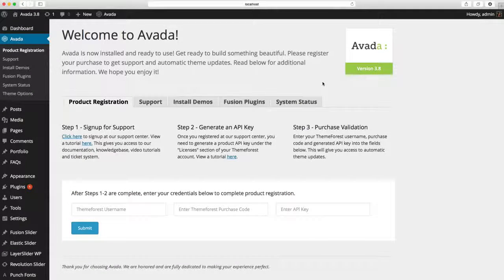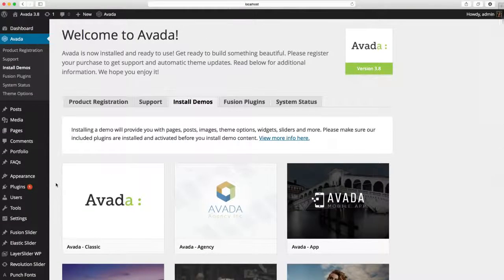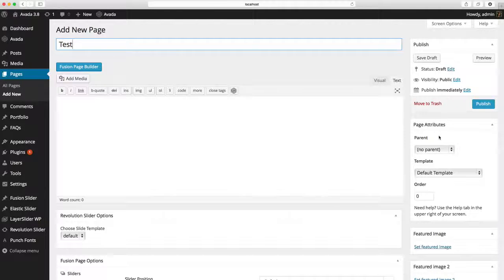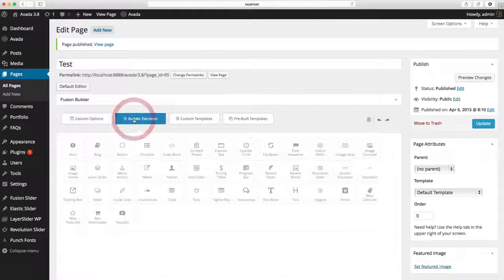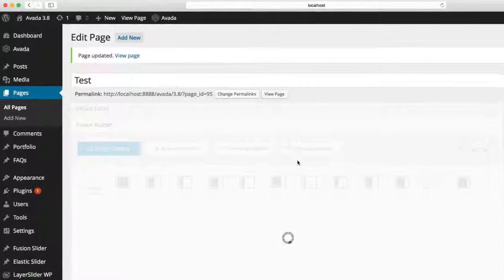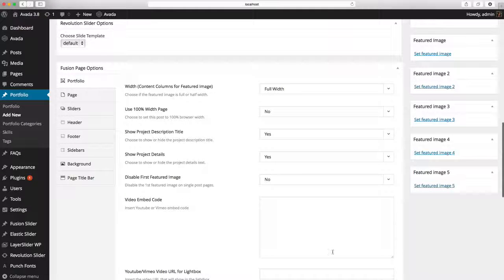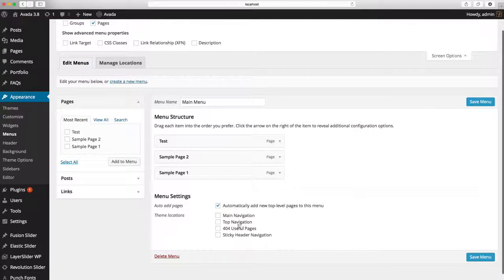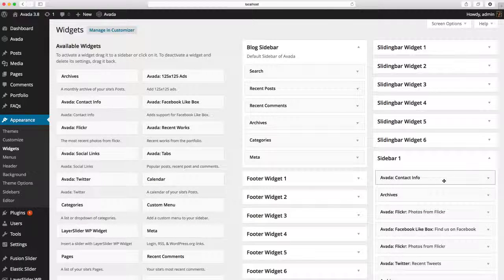Avada Quick Guided Tour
How to setup  Avada Theme? Plz visit also the support page at skoolsystem.com